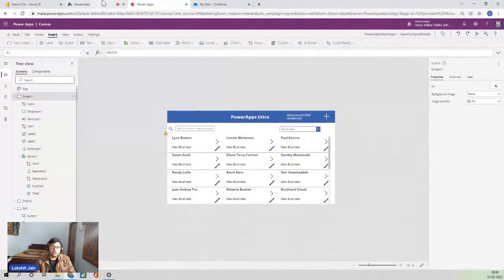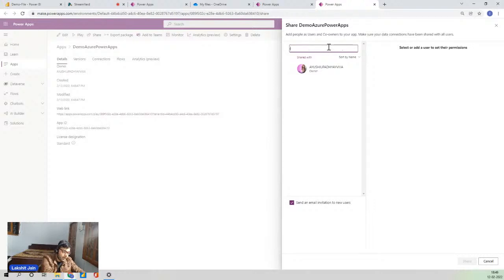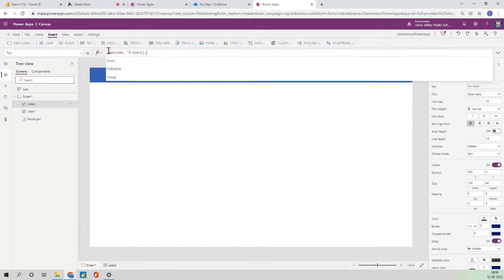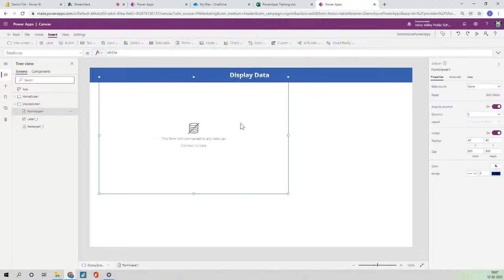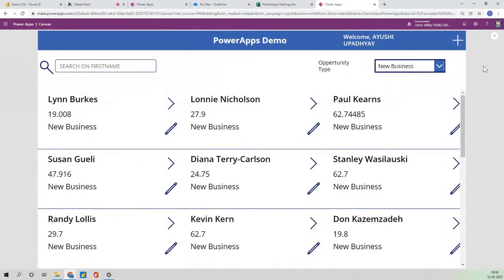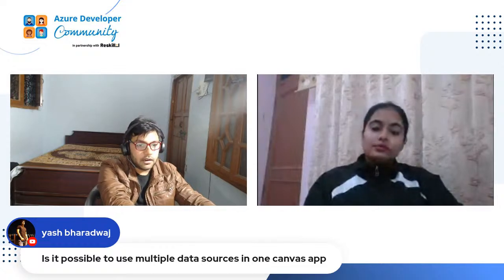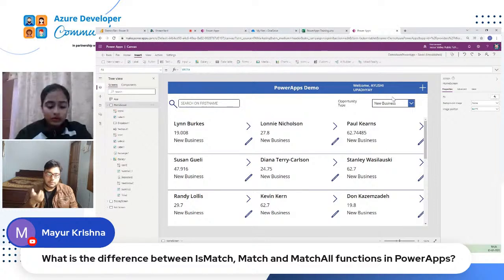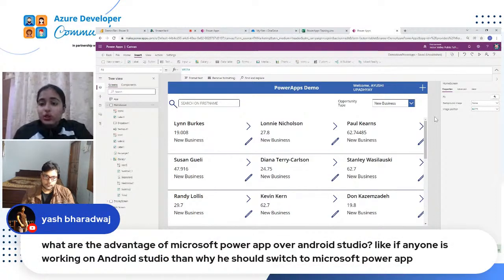Power Platform 101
Microsoft Power Platform allows individuals with no programming experience to create apps, visualize and analyze data, and automate business processes. In this event you will learn how to: Build an App with a functional and compelling user interface to efficiently analyze your data.